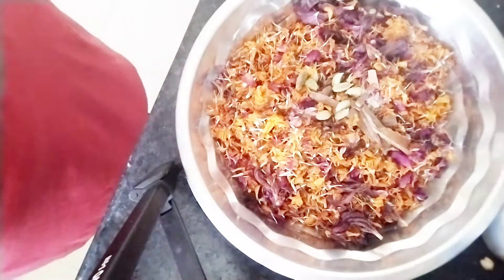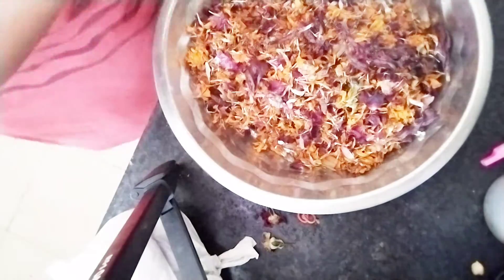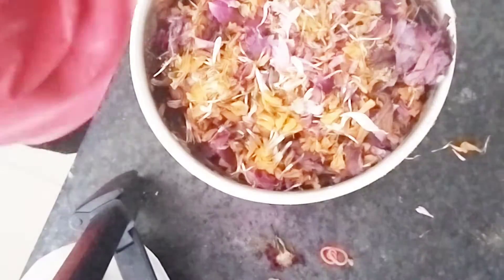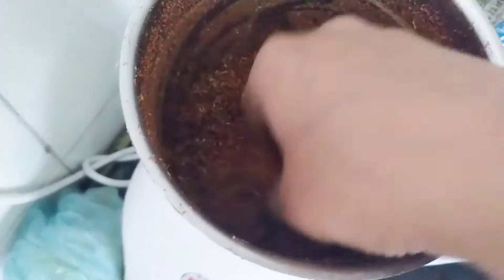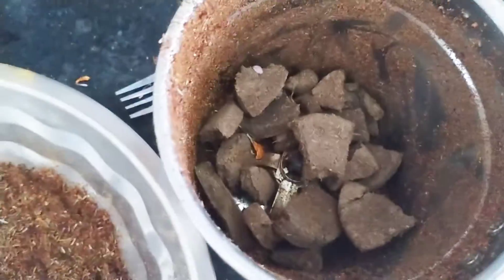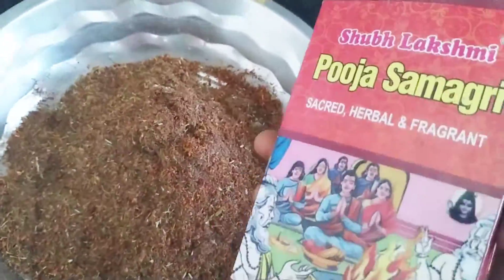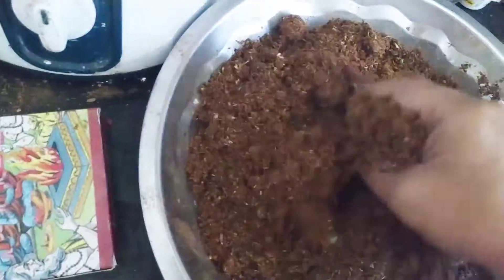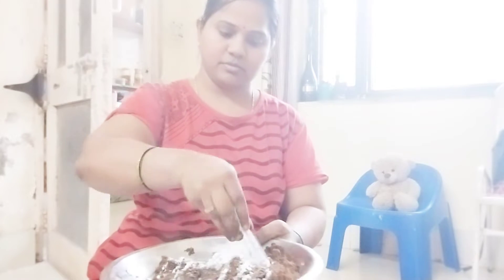అందరూ చేస్తుంటే ఏమో అనుకున్న |చేస్తే ఇల్లు అంతే |wastage Recycling |Sujivlogstelugu.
Hello friends welcome back to my channel Sujivlogstelugu today i am sharing recycling of flowers how to reuse of used flowers plz watch the video if you like this video pkzz hit the 👍Like button it gives me more support 🙏🙏.
wastage process#recycling#flowers recycling#dhoopsticks#agarbattis#making process#sakhidairies#maaintiharivillu#dailyvlogs# teluguvlogs#indianvlogs#sambrani#hiw howto# reuseideas#